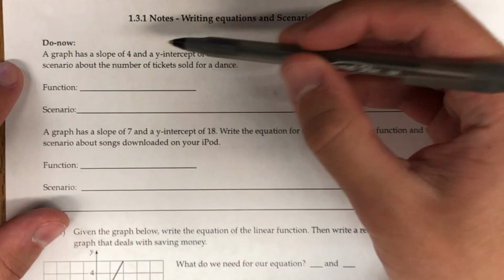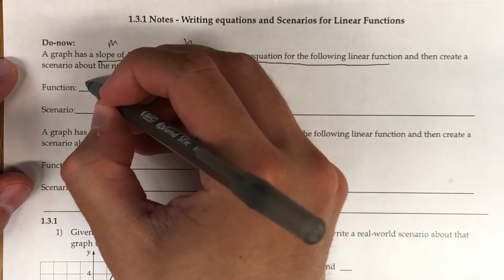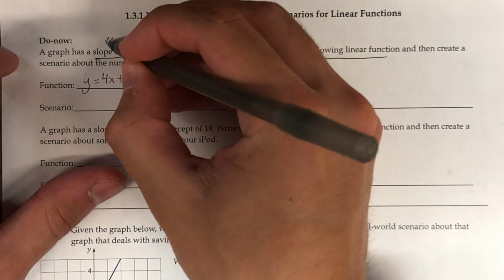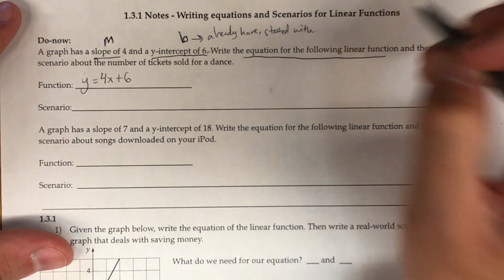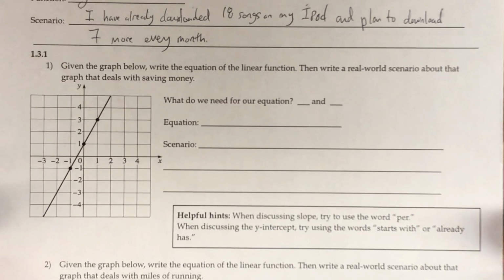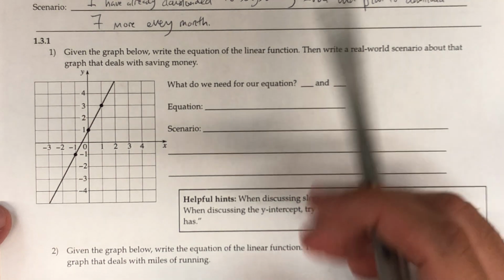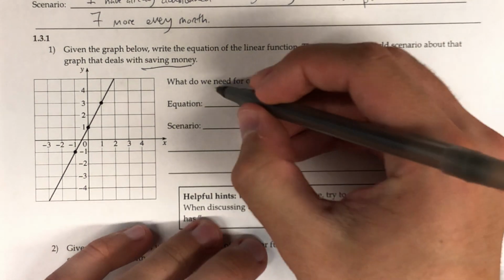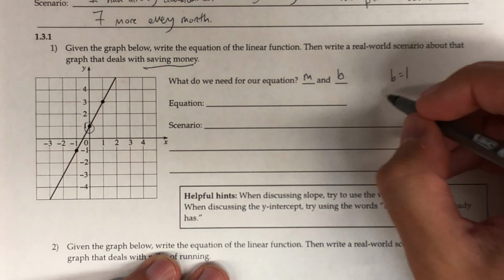1 3 1 Notes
Writing functions and scenarios given a graph of a linear functions.